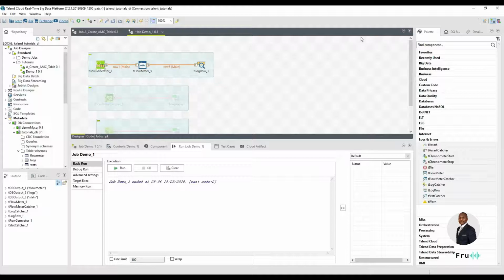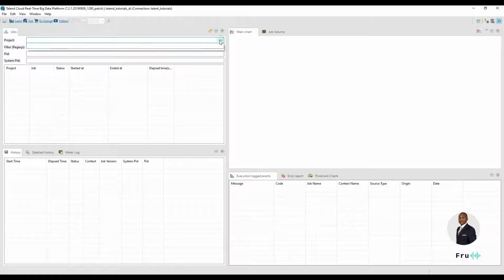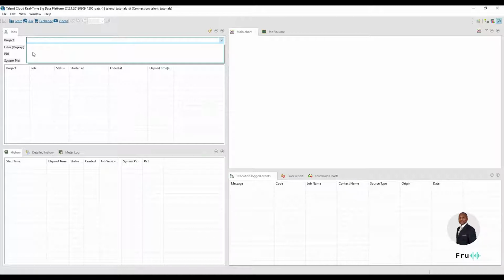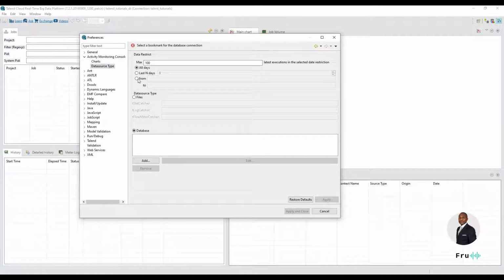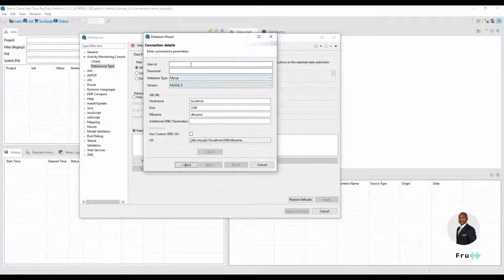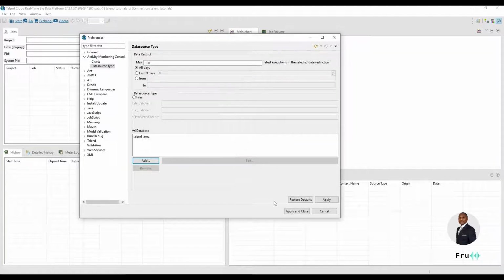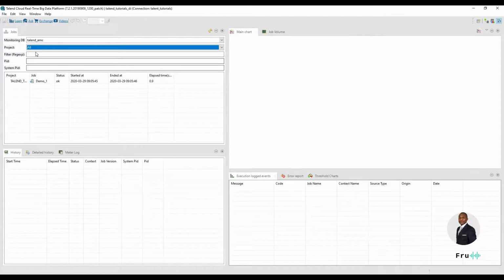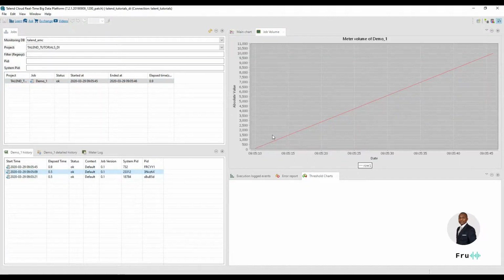Talend Tutorial: Easy Fix for Connecting to AMC Database | Step-by-Step Guide